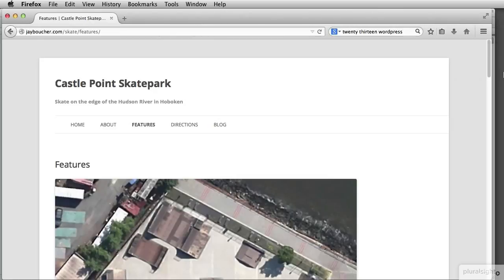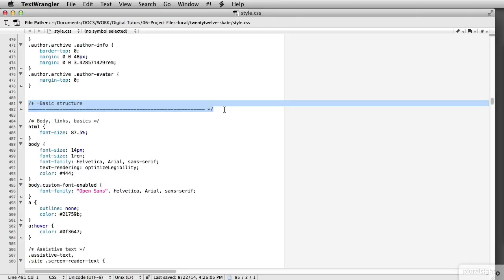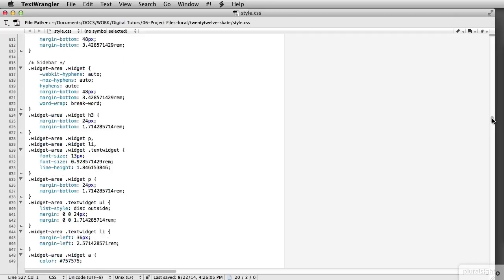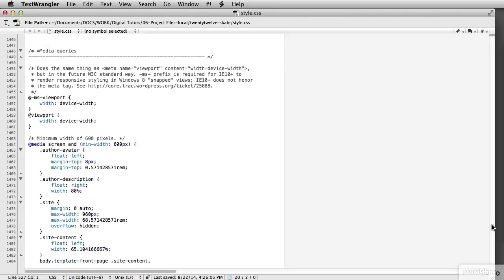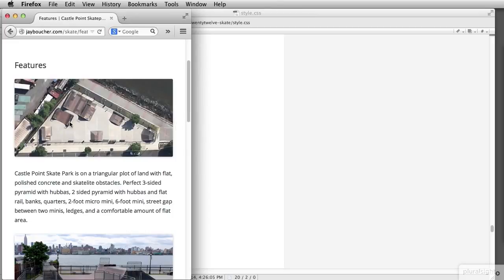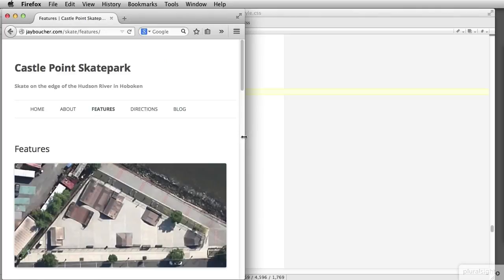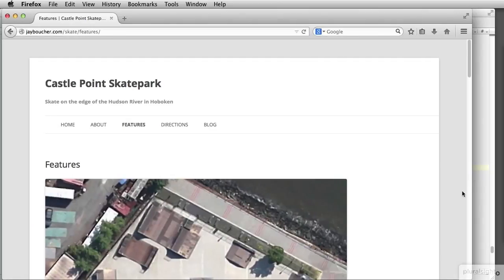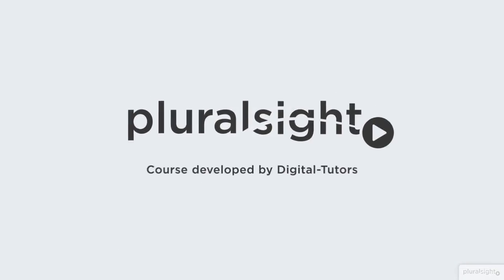How to Work with the Twenty Twelve Theme for WordPress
Wordpress  theme  are important  to make  your  site  more  attractive  eye  catching  and  for gaing more traffic  so  be  very care  full  while  choosing  wordpress  them  all  can  be  learn through  this  video